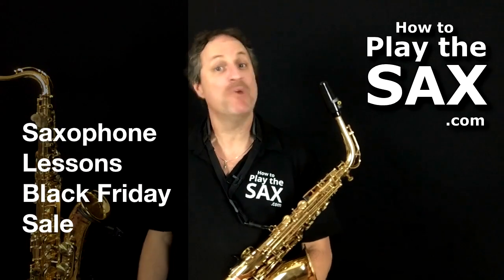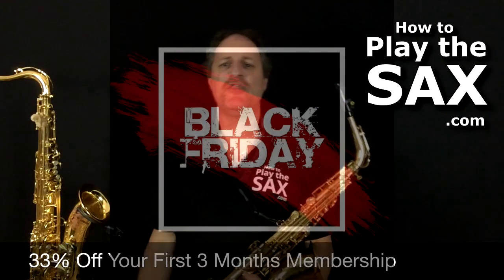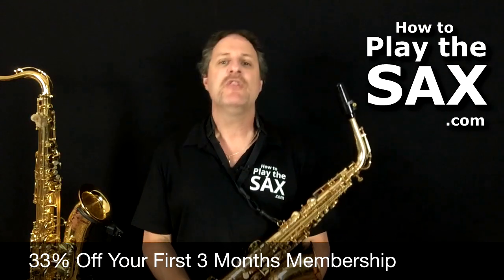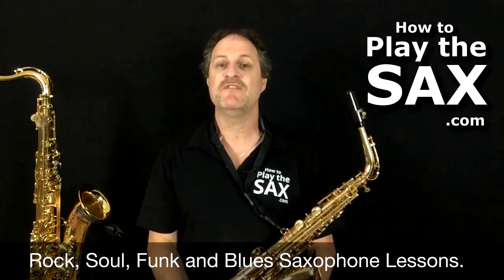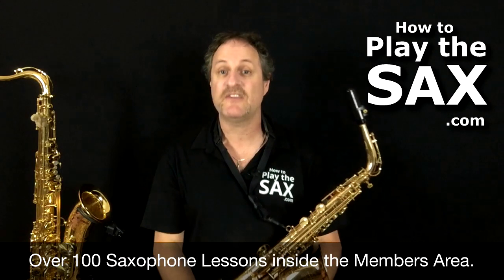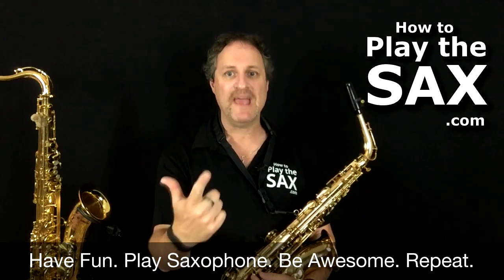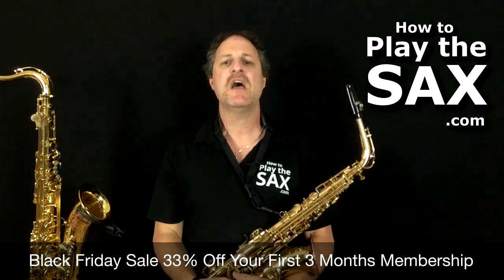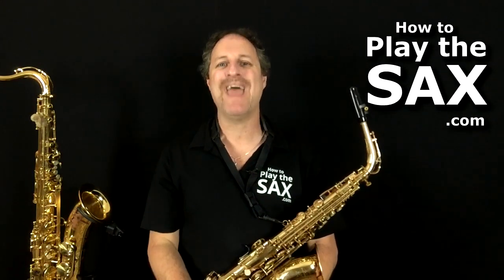Saxophone Lessons Black Friday Sale | How To Play The Saxophone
If you are wanting to learn how to play the saxophone, then visit HowToPlayTheSax.com and learn saxophone today.
With over 100 alto saxophone lessons available inside the Members Area, you will be playing the songs that YOU want to play in no time.
for heaps more saxophone lessons, plus hints and tips on how to play the saxophone.

Online Saxophone Lessons.
Beginner Saxophone Lessons.
How To Play The Saxophone.

Beginner saxophone lessons.  Save Time.  Save Money.  Save Travelling.  Save Effort.
Play the classic rock, soul, funk and blues songs that YOU want to play on your saxophone, quickly and easily.

Learn saxophone when and where it suits YOU.  If you want to learn how to play the saxophone then please visit:
and get started right now.

HowToPlayTheSax.com - where saxophone lessons come to YOU !